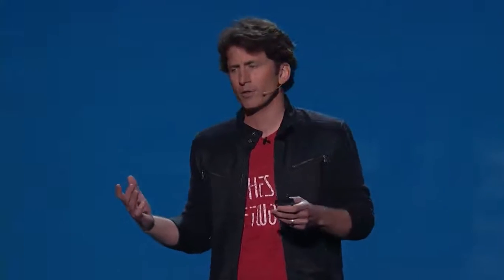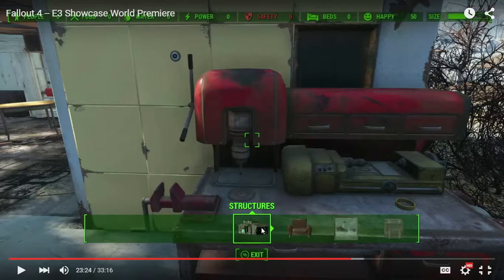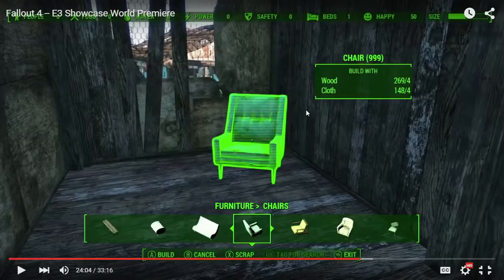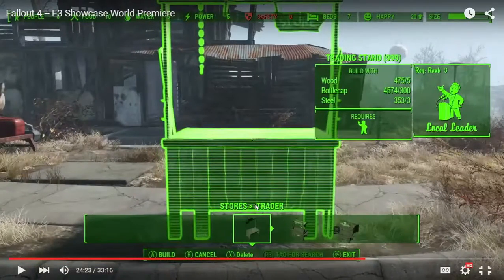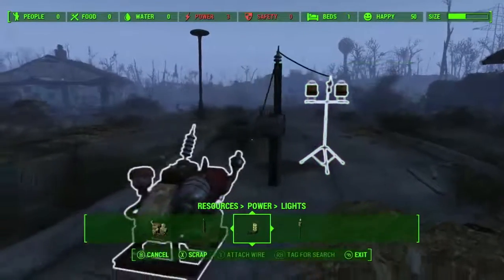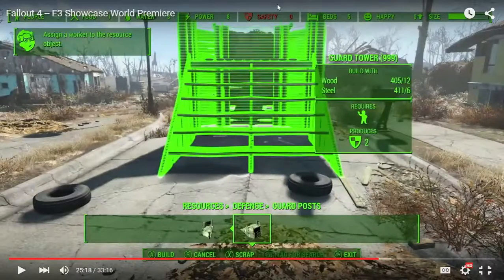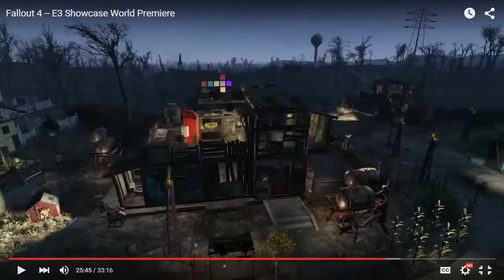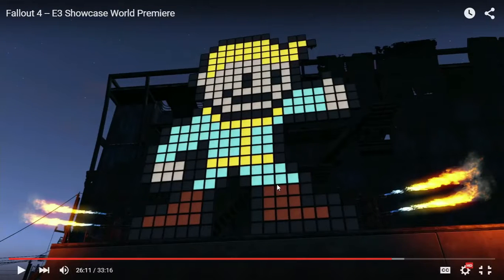Fallout Central: Settlement Customization Breakdown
In this episode of Fallout Central I breakdown and talk about the Settlement Customization in Fallout 4. Special thanks to my instagram followers for the idea.